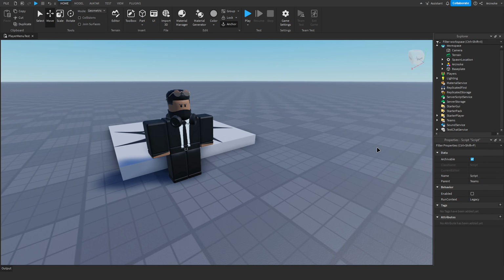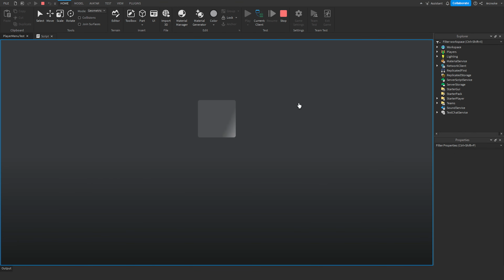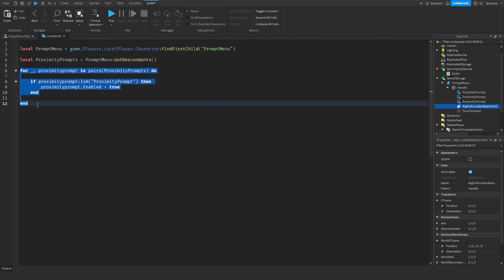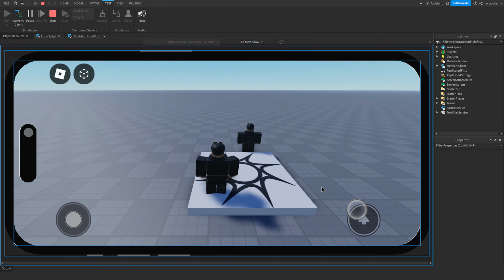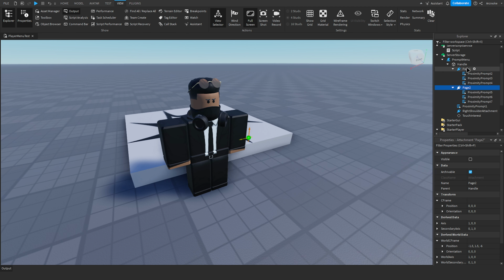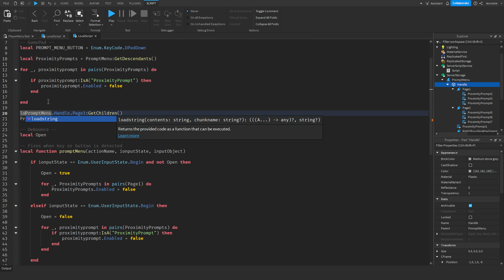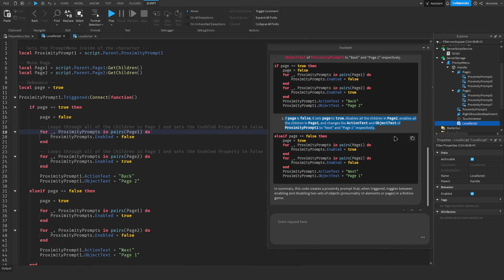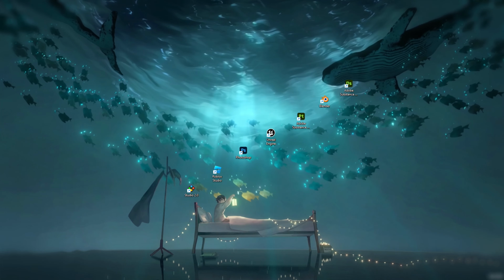How to make a Prompt Menu in Roblox | Roblox Studio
In this video, I show you how to make a menu out of Proximity Prompts